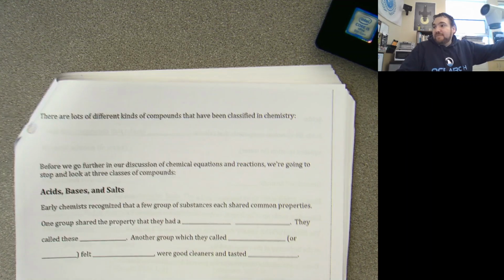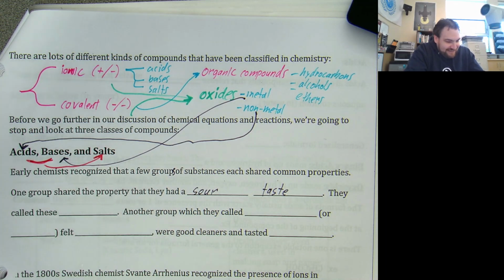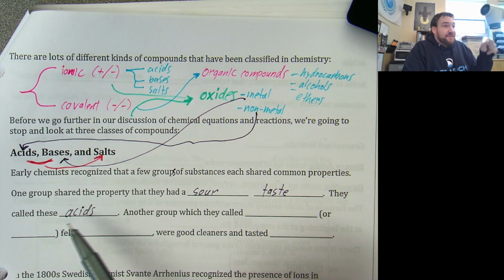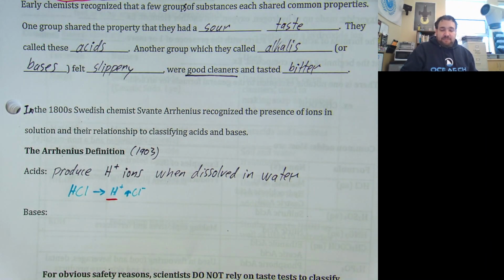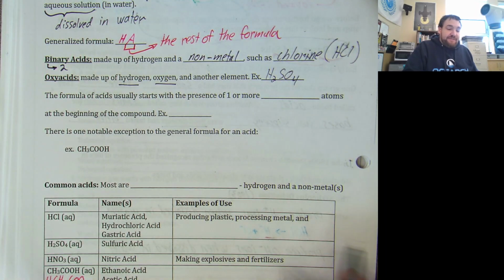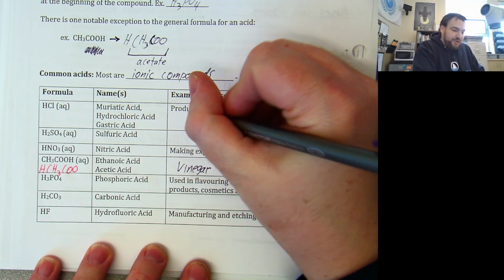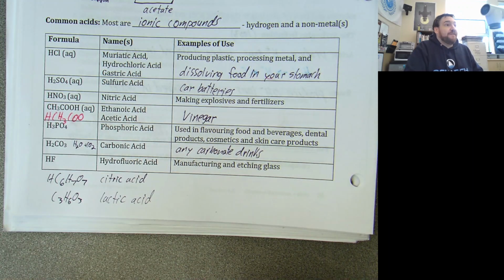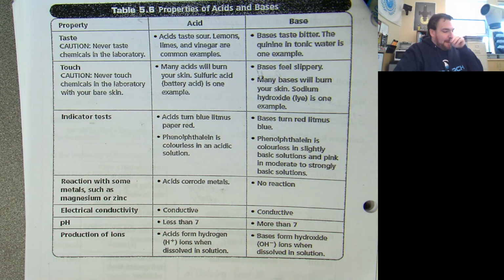2025 03 12 Block D